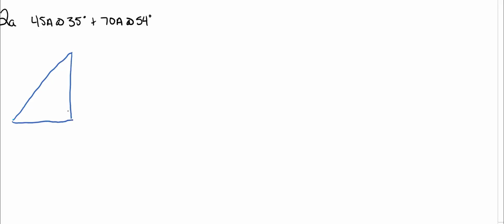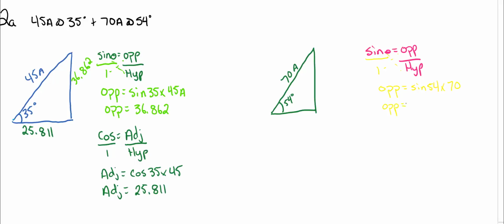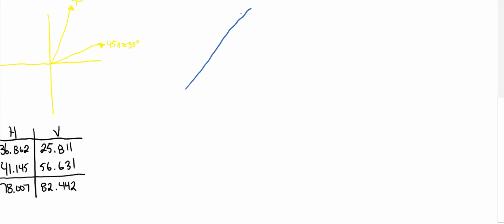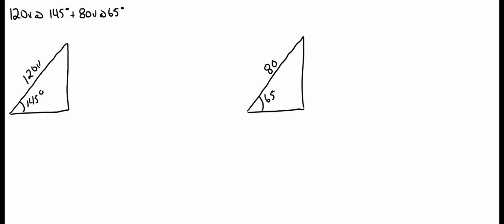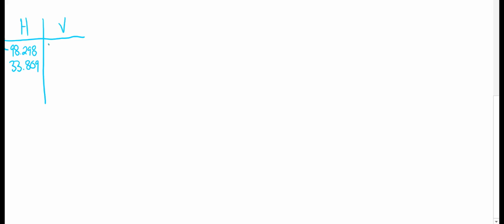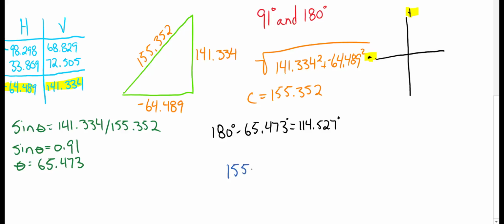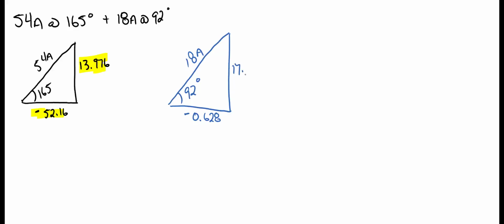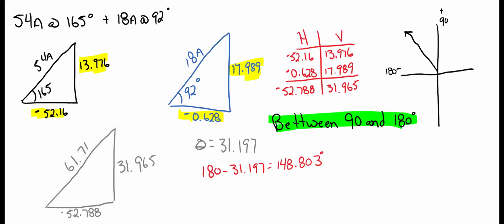Phasor Addition #2 Questions 2 a, b and c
Part Two of Four